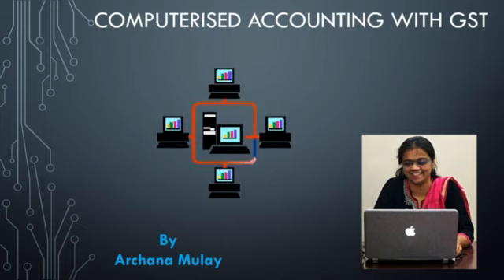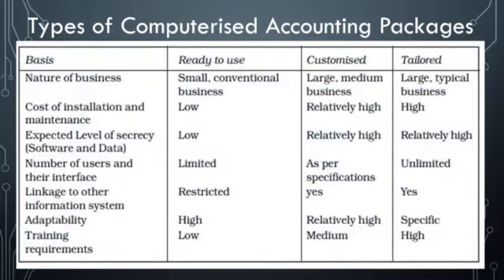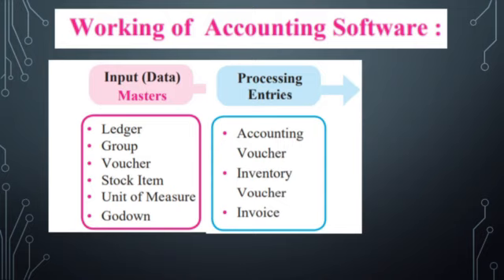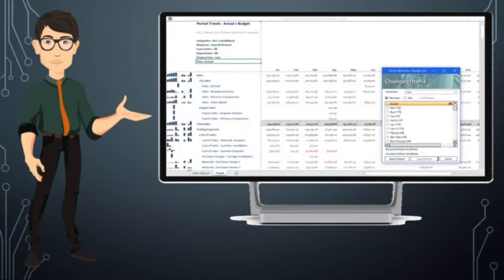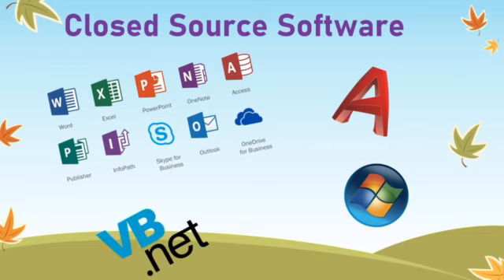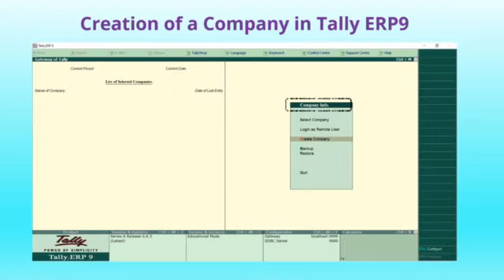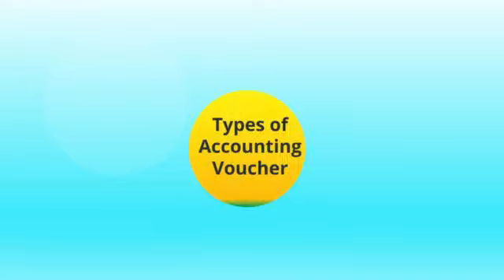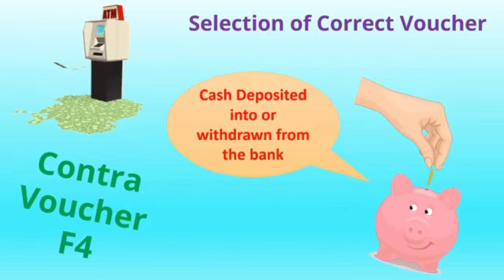HSC Board IT Commerce Computersied Accounting with GST - Part 1 By Archana Mulay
The Video is based on HSC IT Commerce Chapter 3 Computersied Accounting using GST - Part 1 ..
I am happy to share with you all that the same topic is covered under HSC board Book Keeping and Accountancy Textbook as chapter no 10 "Computer In Accounting"👍
Therefore all the students belonging to Commerce Stream will also be befitted from this video...

1) Accounting Frame Work
 2) Manual Vs Computerised Accounting
3) Types of Computerised Accounting Packages
4) Working of Accounting Software
5) Process of Accounting Software
6) Computerised Accounting Packages
7) Some Theory part about Tally
8) Concepts of Ledger Creation
9) Types of Vouchers.

I have designed some interesting animations in this video to make you understand the concepts easily ...The Chapter starts with the Animated story
 so do watch the video from start to end...
I have tried to make it more fascinating and have created captivating visuals and animations.

Here I have explained only half part of the lesson... do watch my next video for the remaining part of the lesson...

I am sure you will definitely get benefited from this educational video.

All the Best !! Keep Learninig... Learning Today for a better tomorrow

By- Archana Mulay